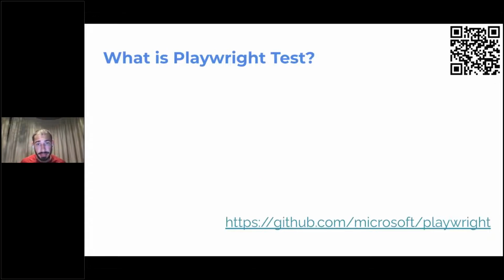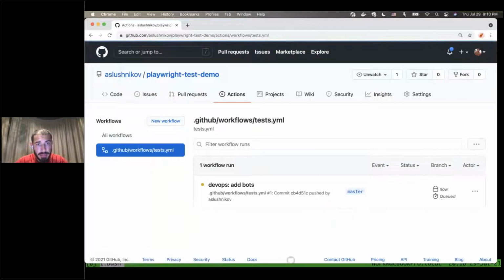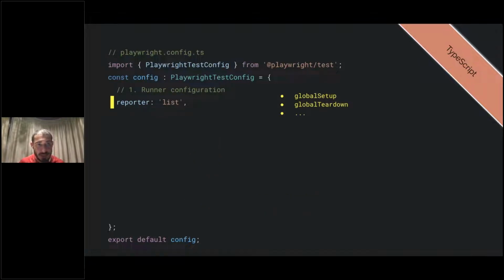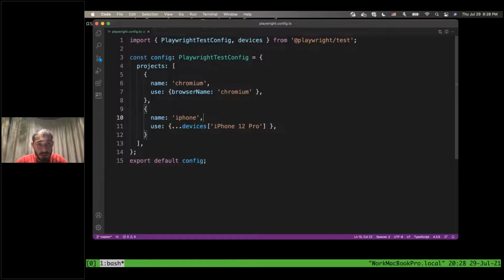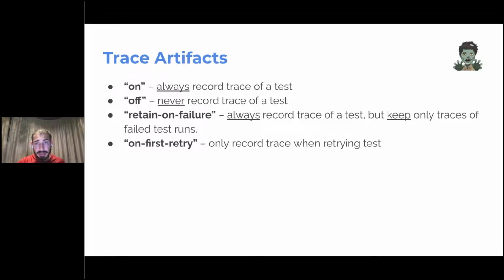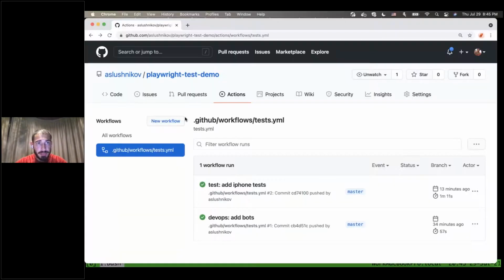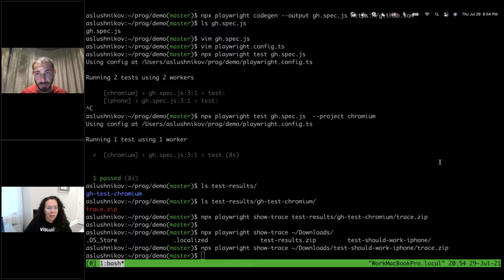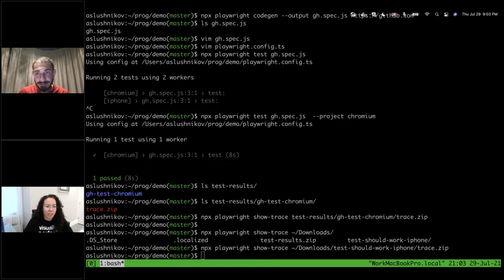[Webinar Recording] Introducing Playwright's New Test Runner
Playwright Test is a new test runner built from scratch by the Playwright team specifically to accommodate end-to-end testing needs. Join Principal Engineer, Andrey Lushinkov as he demonstrates how to use Playwright Test to author new tests, how to migrate existing tests, how to deploy them on CI, and debug them if something goes wrong.

Highlights include:

Running tests across all browsers.
Execute tests in parallel.
Enjoy context isolation and sensible defaults out of the box.
Capture traces, videos, screenshots and other artifacts on failure.
Infinitely extensible with fixtures.

0:00 - Welcome!
1:32 - What is a Playwright Test?
3:33 - 🎭 Act 1: Getting Started
3:36 - ⚙️ Demo #1: writing first test
7:54 - ⚙️ Demo #2: deploying to Github Actions
12:41 - Recap: Playwright Test Installation
12:56 - Recap: first test
13:03 - Recap: running tests
13:16 - Recap: deploying to CI
13:50 - 🎭 Act 2: Fixtures
17:10 - 🎭 Act 3: Configuration
17:40 - Global Configuration File
19:30 - Built-in & third-party reporters
22:36 - Granular Fixtures Configuration
24:07 - Data-Driven tests
25:56 - ⚙️ Demo #3: running tests on iPhone
29:09 - ⚙️ Demo #4: Playwright Inspector
31:34 - Recap: configuration with iPhone
32:03 - Recap: isMobile fixture
32:15 - Recap: Playwright Inspector
33:10 - 🎭 Act 4: Test Artifacts
34:28 - Configuring Test Artifacts
37:22 - Uploading Test Artifacts from Github Actions
37:49 - 🎭 Act 5: Playwright Tracing
39:20 - ⚙️ Demo #5: Playwright Tracing
45:03 - Recap: Trace Viewer
45:15 - ⚙️ Demo #6: post-mortem debugging
48:30 - Recap: `playwright.selector` and `playwright.$`
49:22 - Contacts
49:30 - Q&A